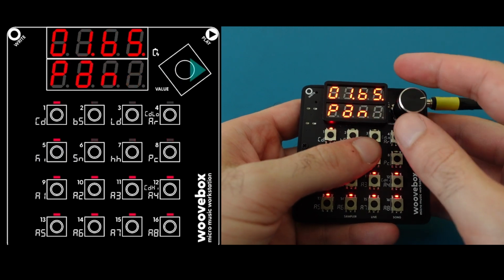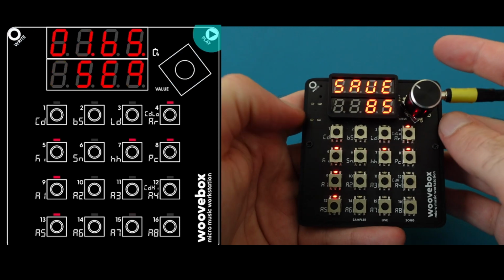Woovebox Sound Design: Part 1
In this video I demo some sound design elements on the Woovebox.